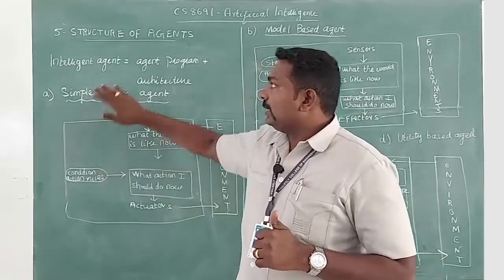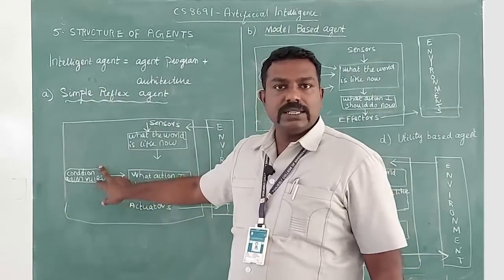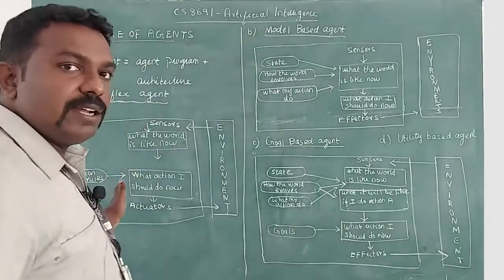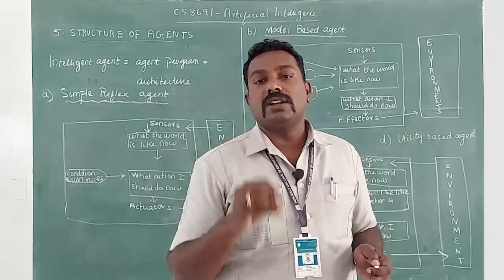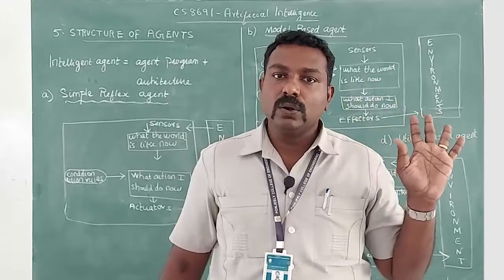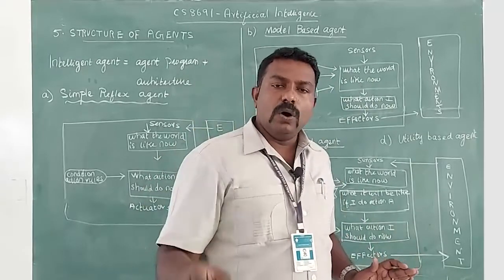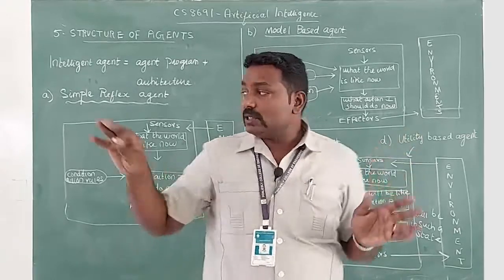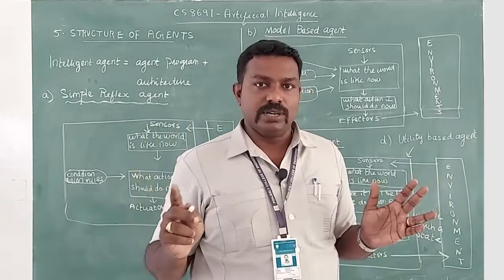5 Unit 1 AI Structure of Agents